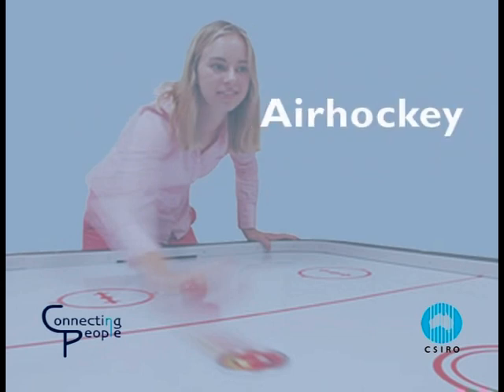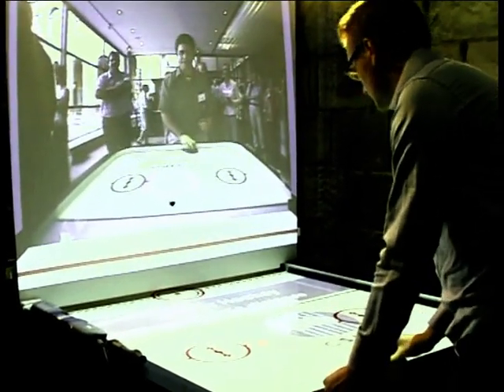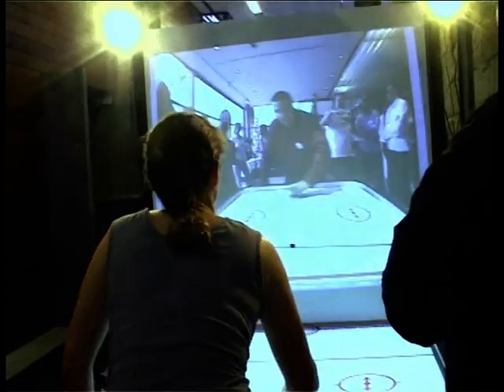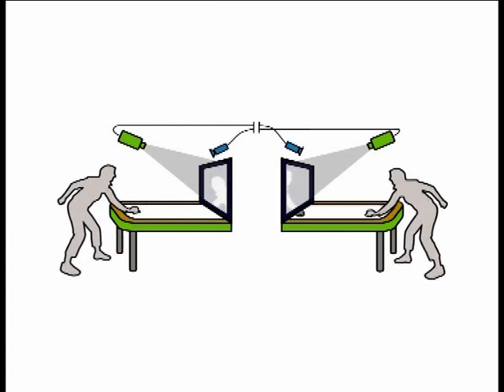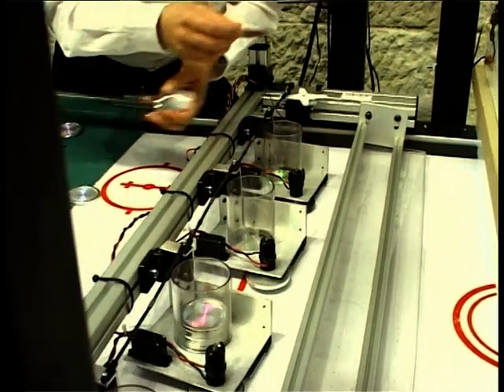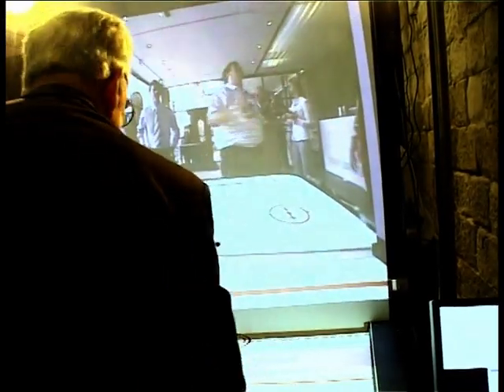Video Conferencing Air-hockey Table (2005)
Luke Cole worked with a small team within CSIRO to develop this system in a short period of time. The world's first puck cannon system was a key part of my involvement. It was show cased at CeBIT 2005.